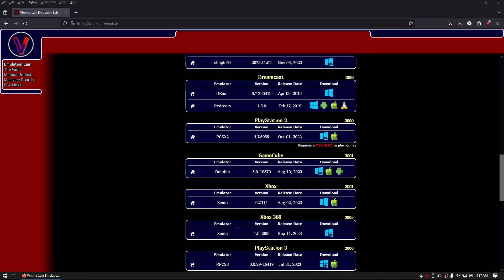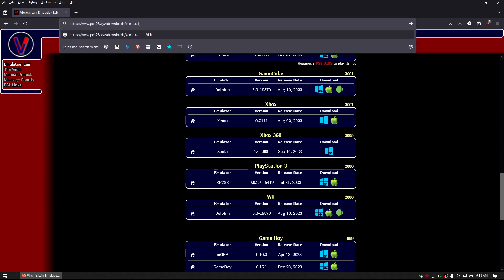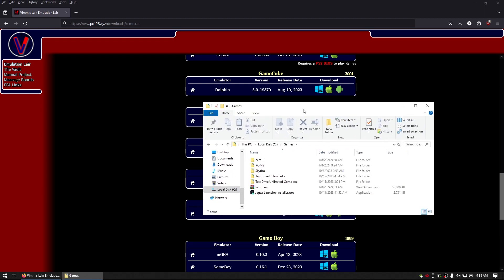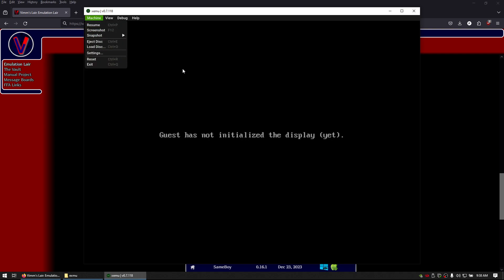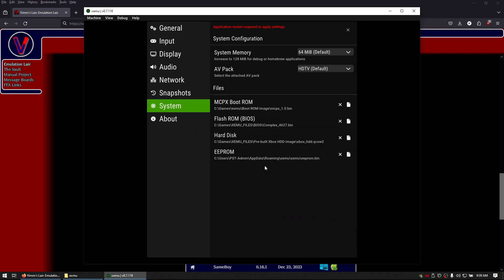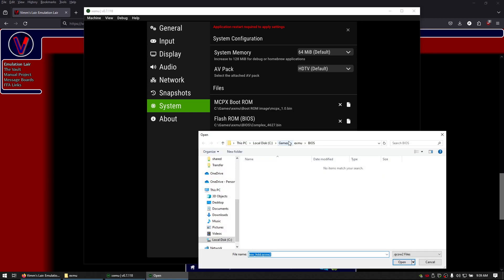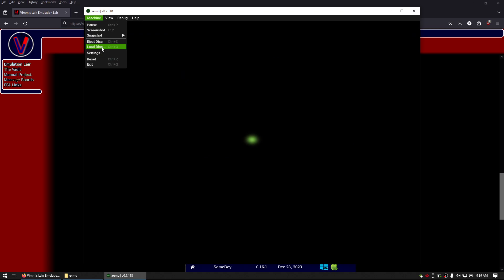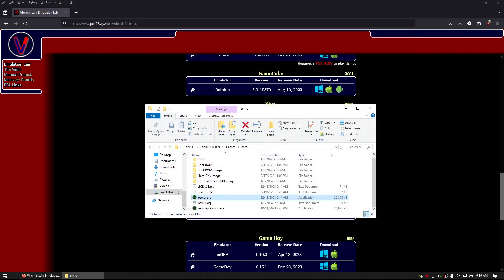XBox Original Emulator Setup